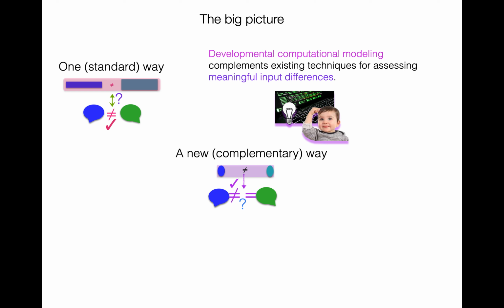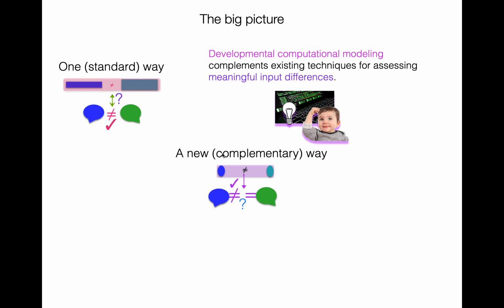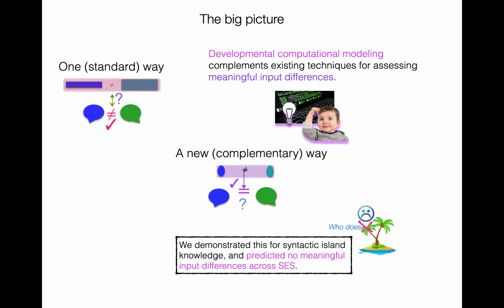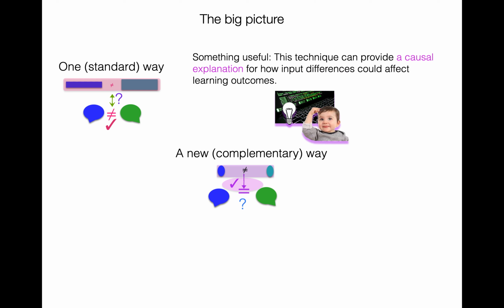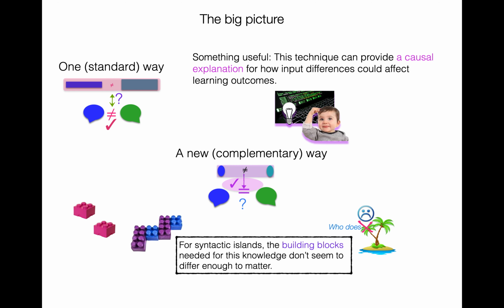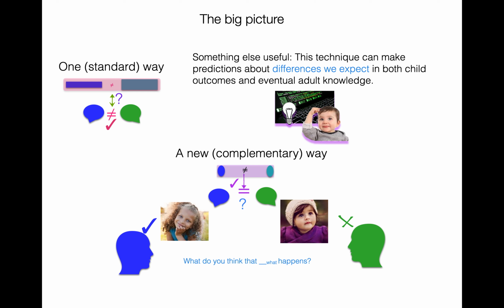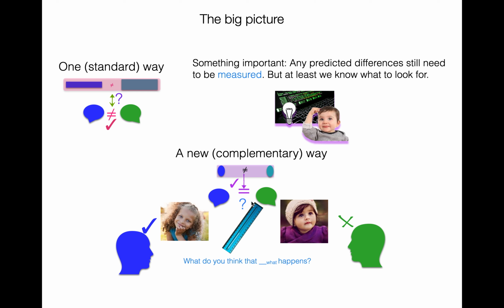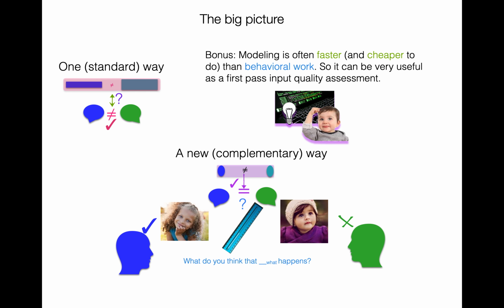UCSD 2020, Part 9: Big Picture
"A new way to find meaningful variation in children’s input across socio-economic status", part 9: The big picture (take-home message).